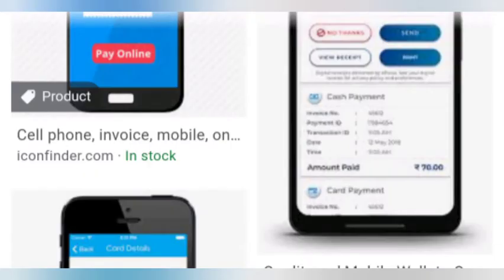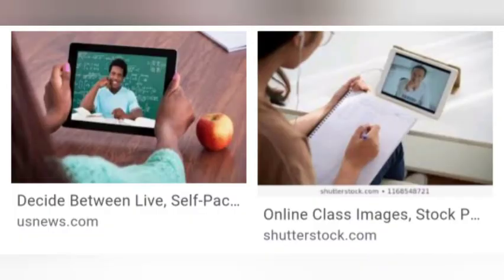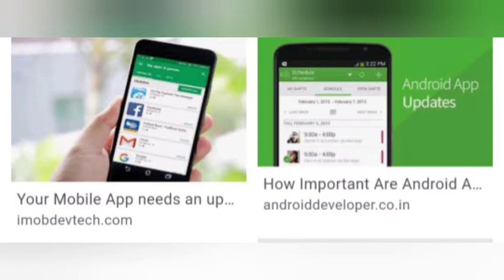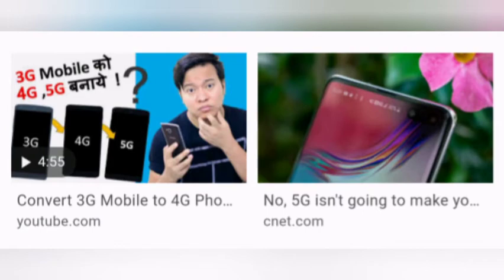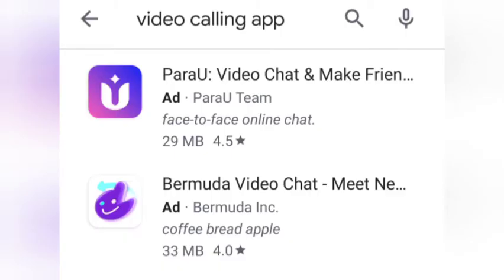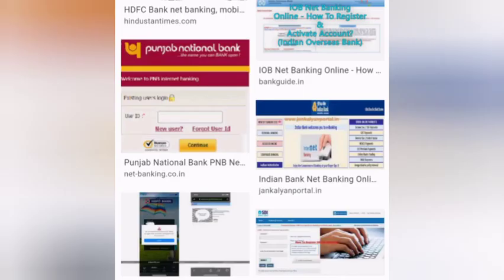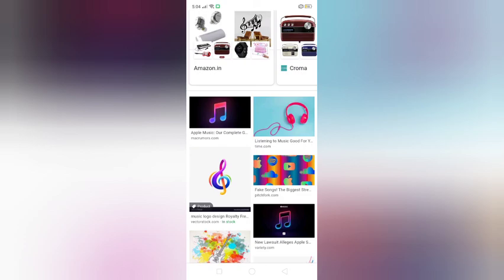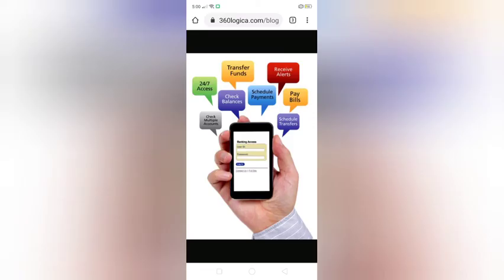How to use one mobile number in two mobile?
One in two how to use one mobile number in two phones
we can use without update our apps